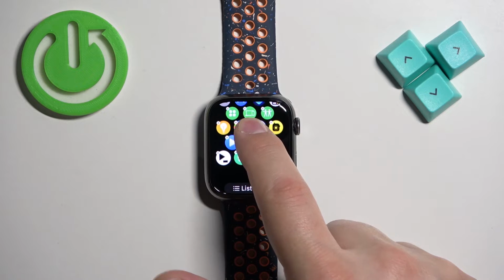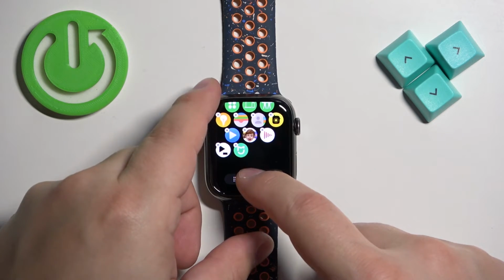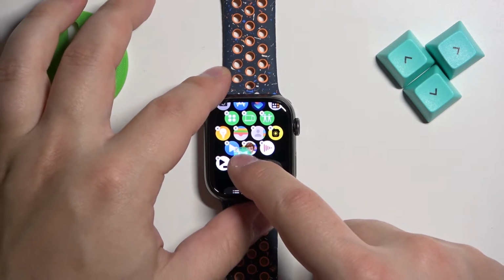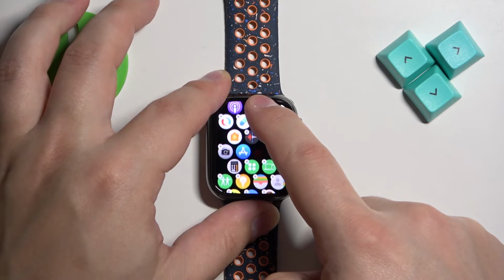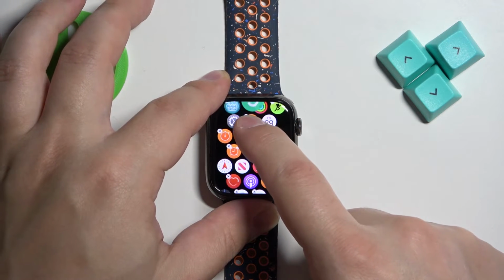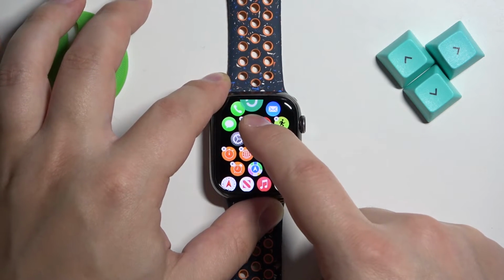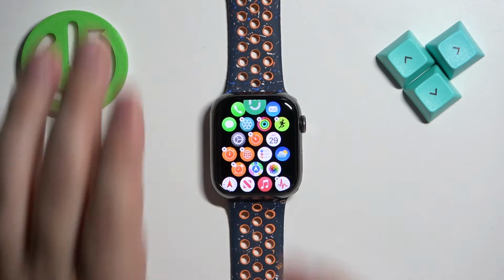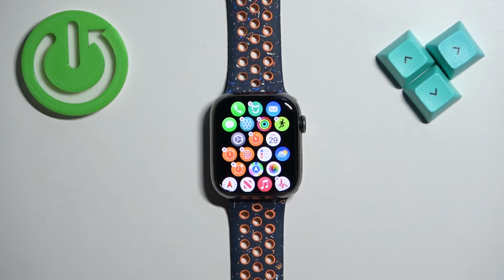How to Customize App Menu on APPLE Watch 9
Find out more info about APPLE Watch 9:
Welcome. Stay here if you want to know how to customize the menu on your APPLE Watch 9. We will help you adjust the menu to your preferences and needs, so follow our steps, rearrange icons, add more apps or remove unwanted ones. Visit our YouTube channel if you want to know more about APPLE Watch 9.

How to customize app menu on APPLE Watch 9? How to set up the app menu on APPLE Watch 9? How to adjust app menu on APPLE Watch 9?